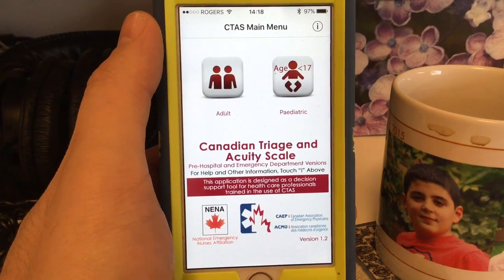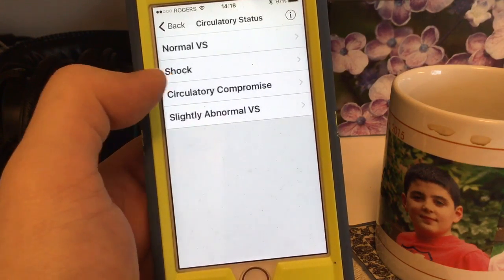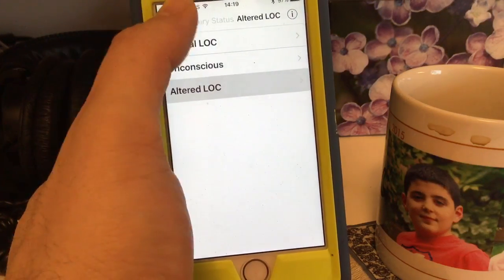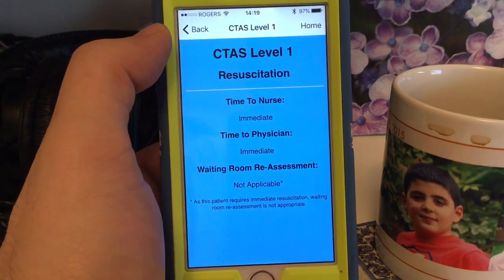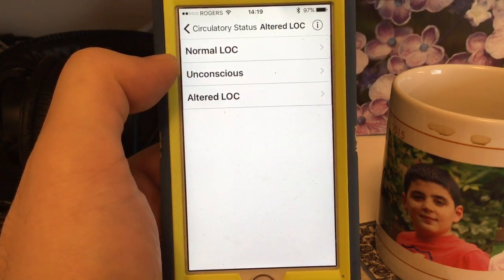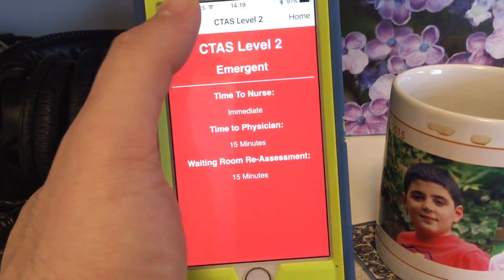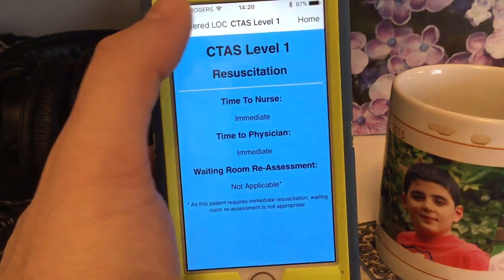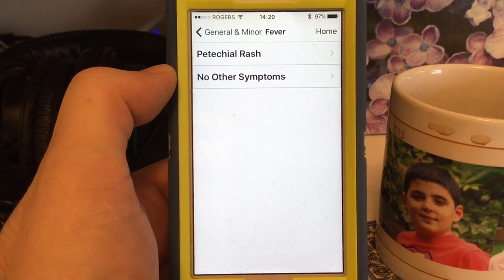CTASing kids with fever, the use of the official CTAS app.